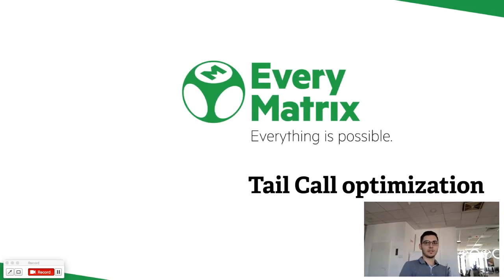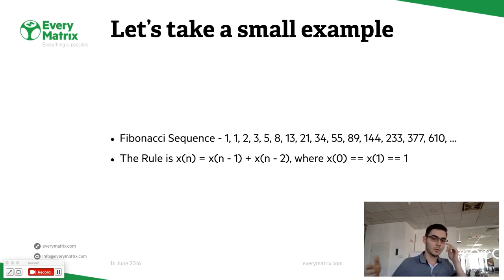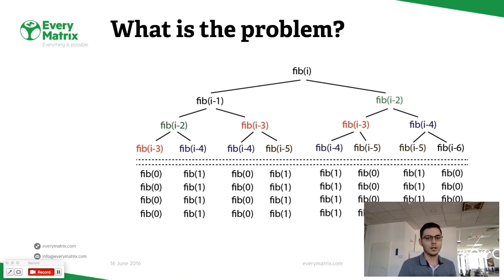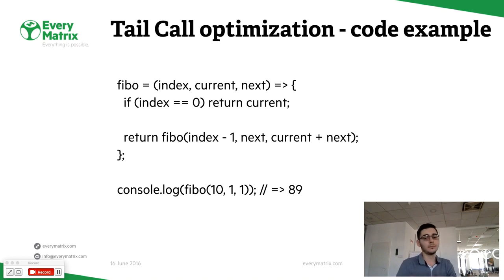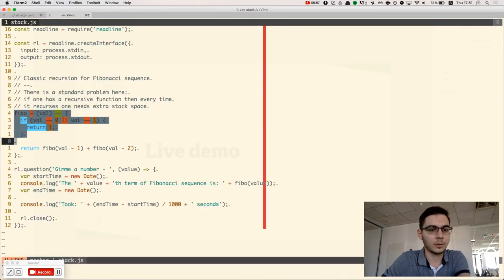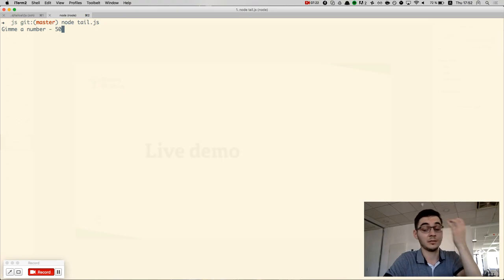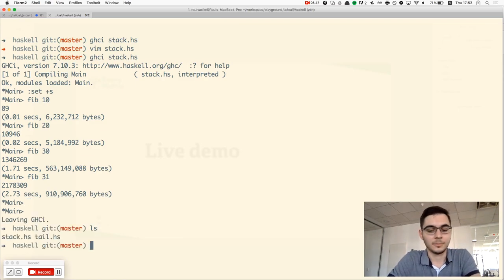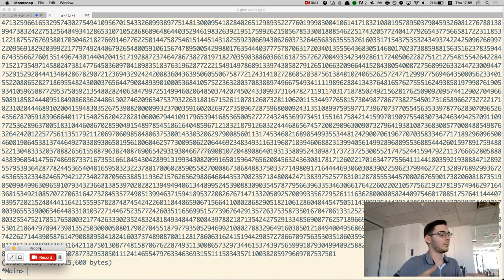EveryMatrix Site Building acadEMy - Programming Techniques - Tail Call Optimization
This presentation was held as part of the Site Building acadEMy initiative within EveryMatrix Bucharest.